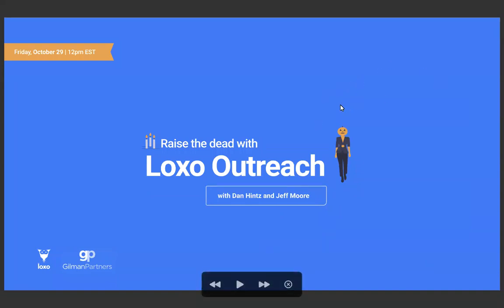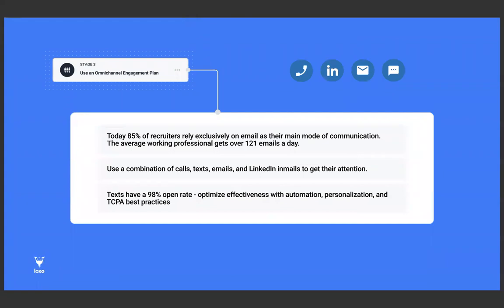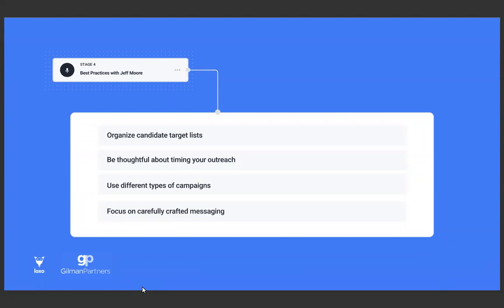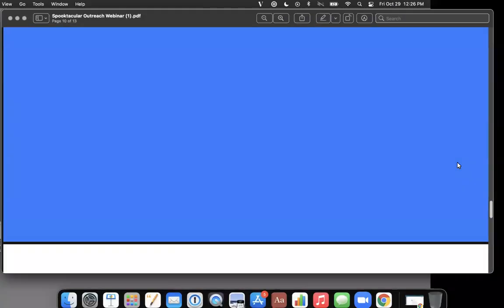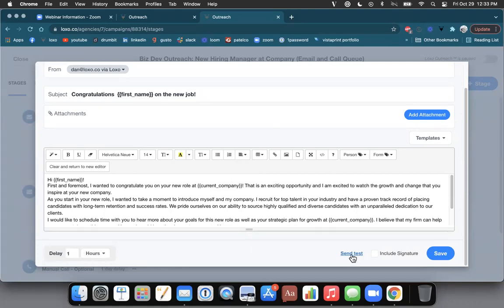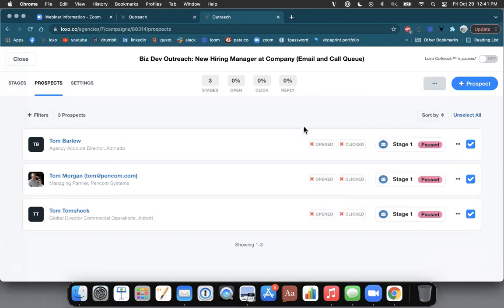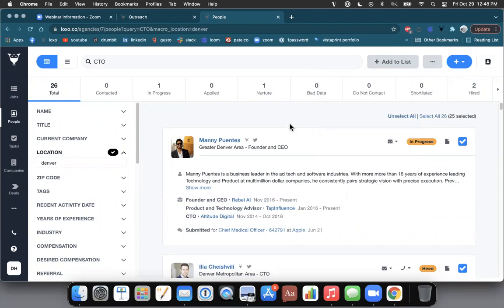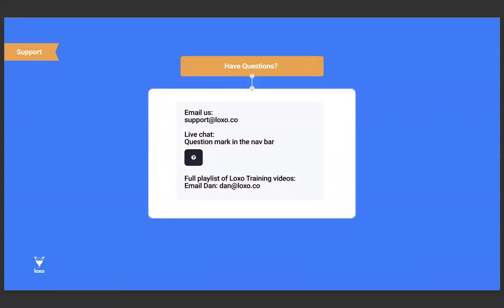RAISE THE DEAD WITH LOXO OUTREACH CAMPAIGNS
Join Dan Hintz and Jeff Moore for a look at the importance of outreach campaigns and how Loxo does it.